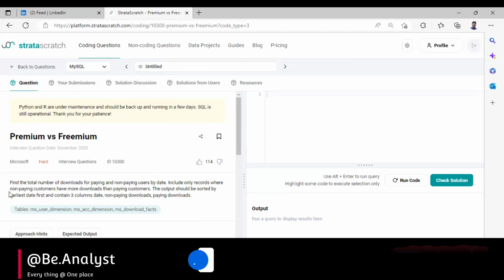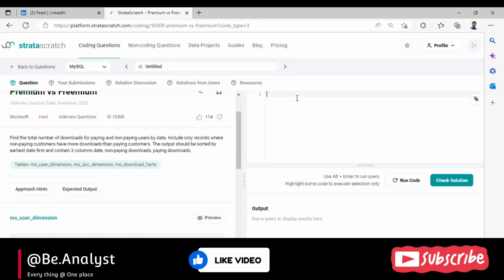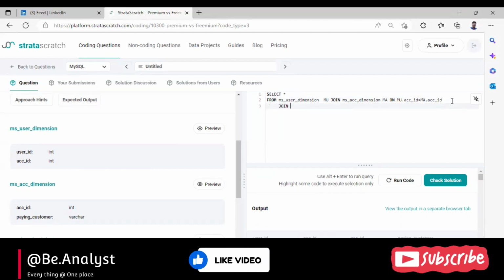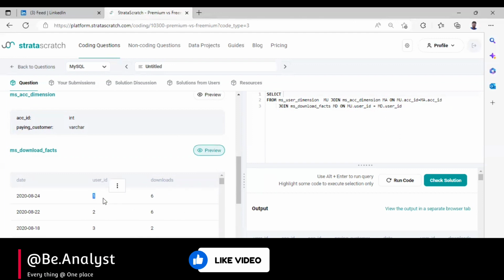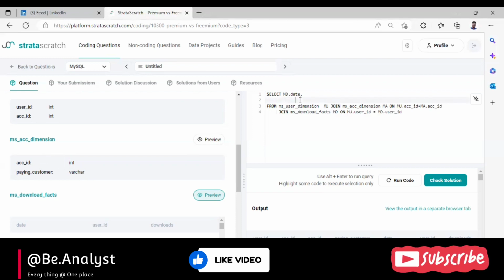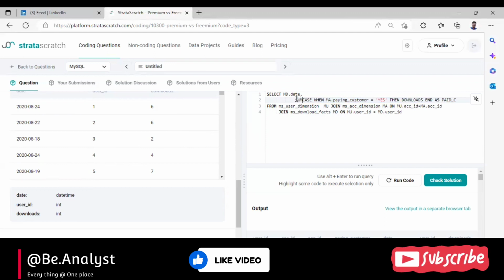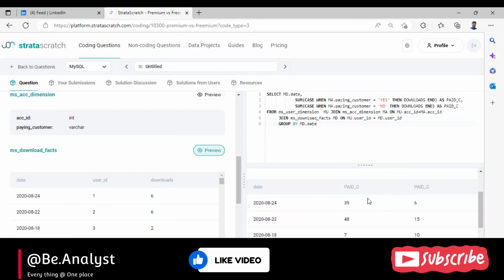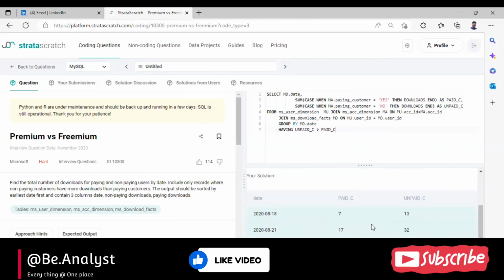Mastering Advance SQL Interview Question | Premium vs Fremium Strata scratch, Microsoft sqlquestion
Timeline
0:00 Agenda & Intro
0:50 How to approach Question.
01:00 Best Tips and let's start.

Welcome to Be.Analyst, where we are committed to helping you advance your skills in data and analytics. In this playlist, we will be diving into the world of advanced SQL, specifically focusing on questions you may encounter during a data science or analytics job interview. My name is Durgesh Kumar, and I will be your guide through these challenging but rewarding topics. By the end of this playlist, you will have a strong grasp on some of the most complex SQL concepts and be well-prepared for any interview. So let's get started on your journey to mastering advanced SQL.

"Top 10 Common SQL Interview Questions and Answers"
"Mastering Advanced SQL Interview Questions: Tips and Techniques"
"Cracking the SQL Interview: From Beginner to Pro"
"How to Ace Your SQL Job Interview: Expert Tips and Tricks"
"SQL Interview Preparation: Key Concepts and Practice Problems"
"SQL Interview Questions for Data Analysts: What You Need to Know"
"SQL Interview Questions for Data Scientists: Essential Skills and Strategies"
"Advanced SQL Interview Questions for Experienced Developers"
"How to Tackle Tricky SQL Interview Questions: Best Practices and Examples"
"From Syntax to Strategy: Essential SQL Interview Question Topics".